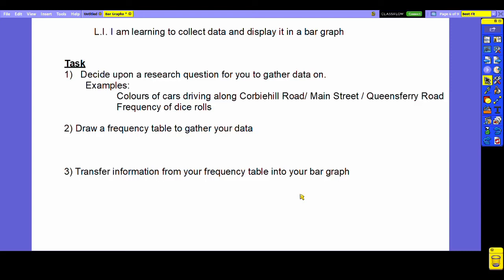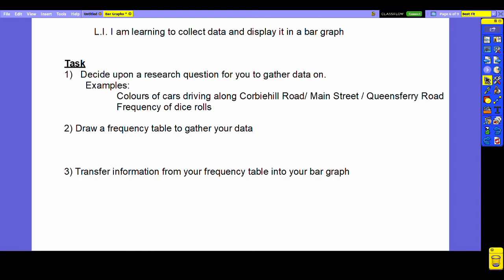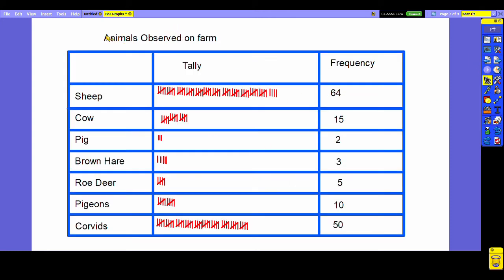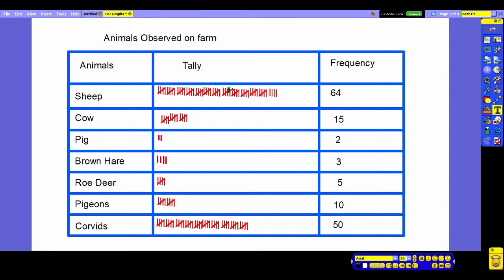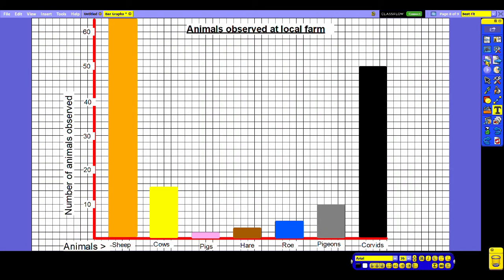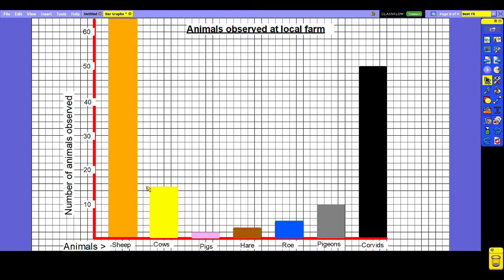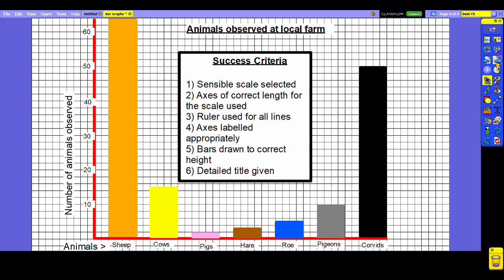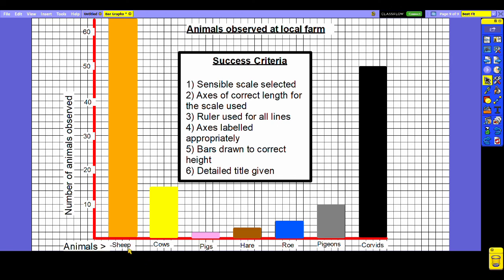Bar Graphs (Drawing)